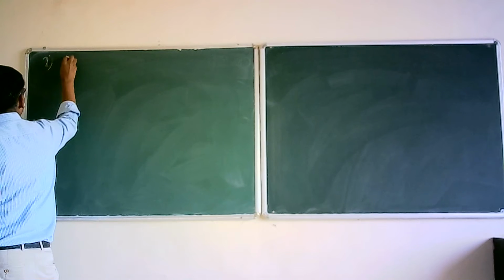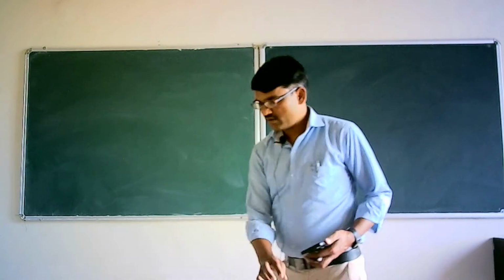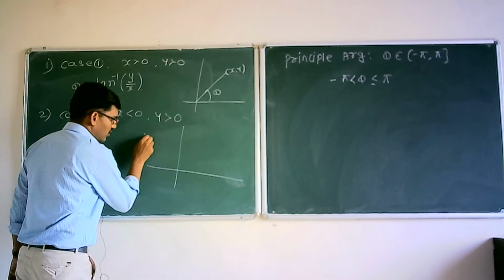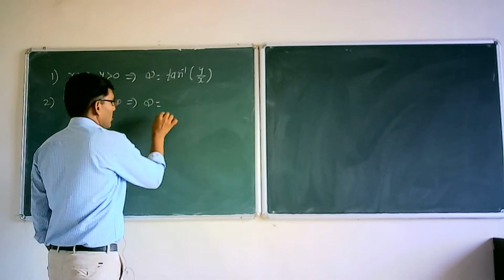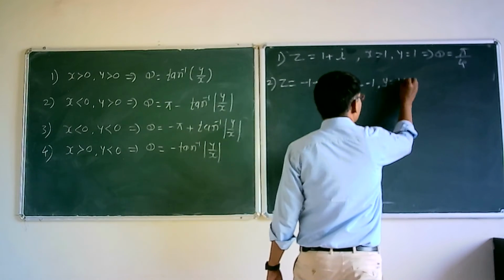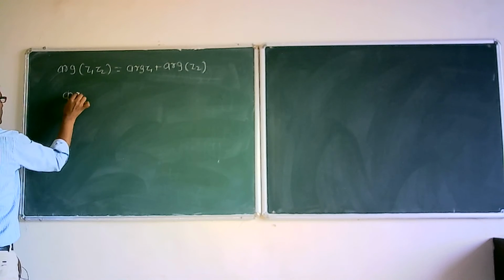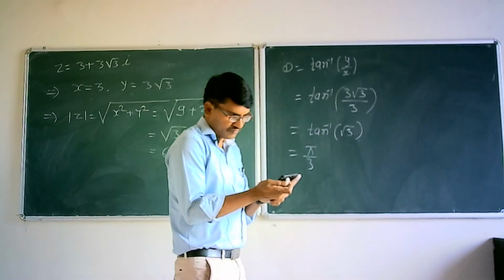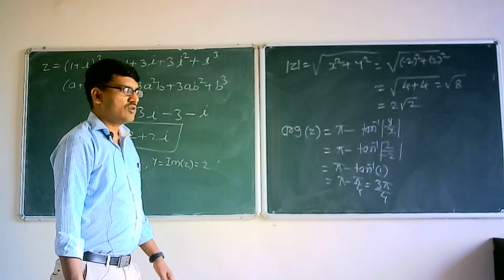14 Modulus and Arguement F Y B Sc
Modulus and Arguement